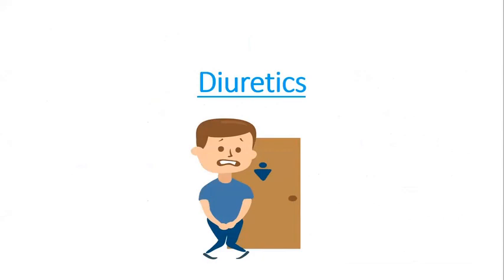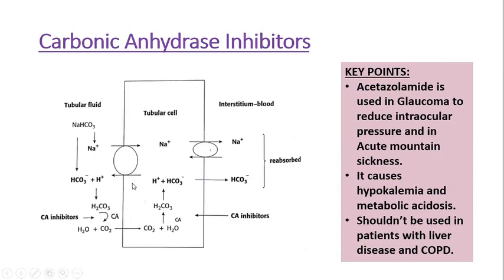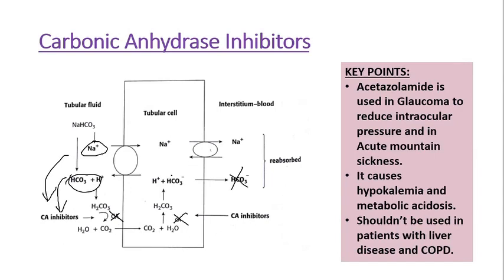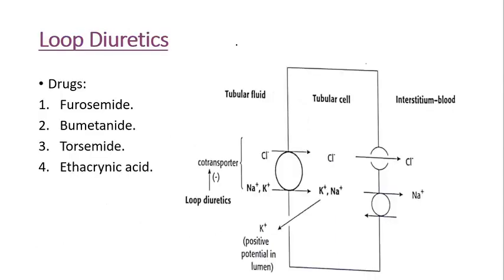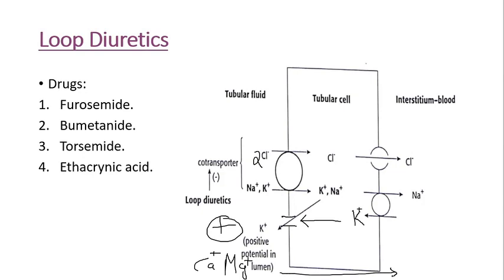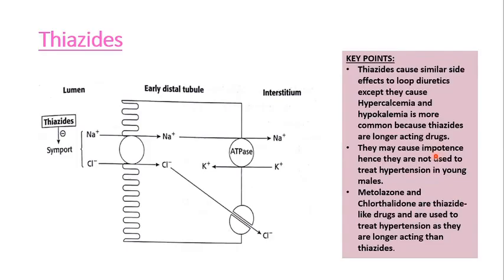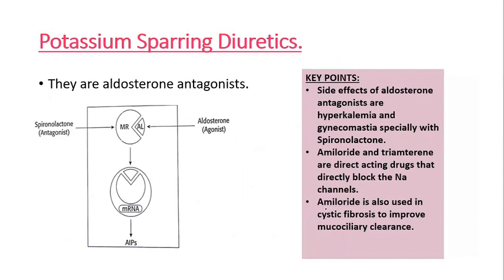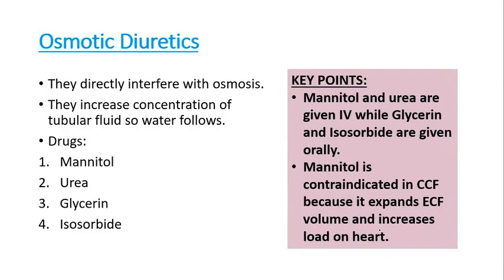Diuretics (CVS Pharmacology)